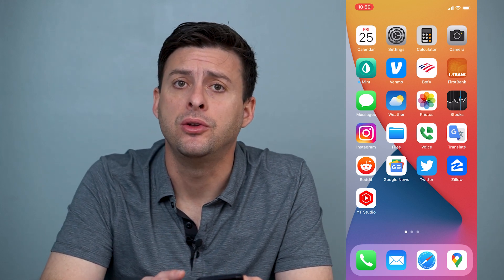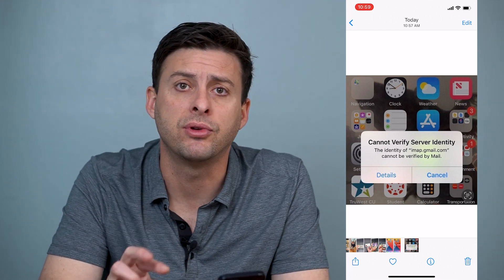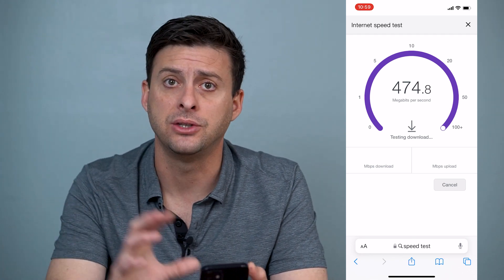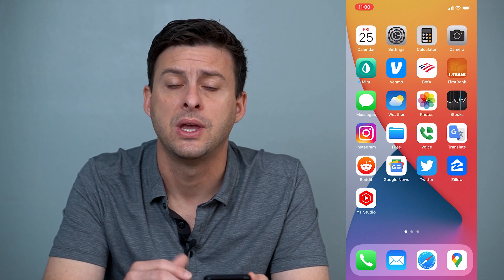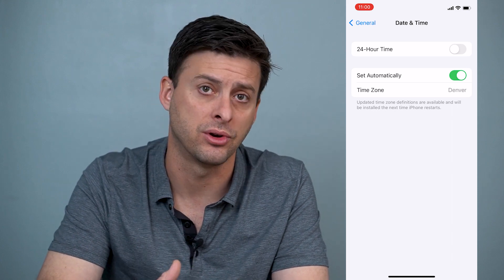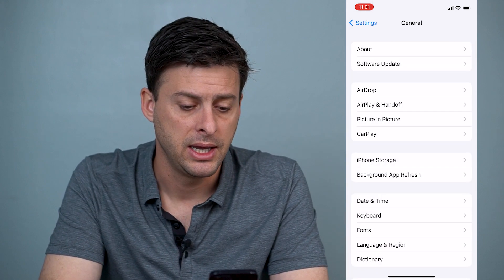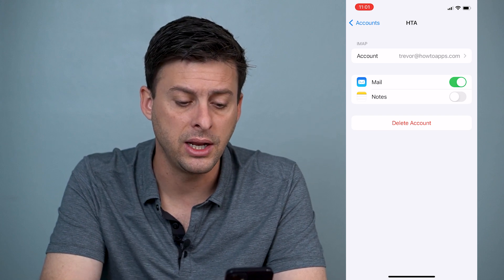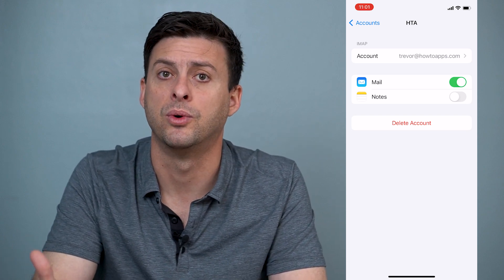How To Fix "Cannot Verify Server Identity" On iPhone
Let's fix your iPhone if you keep getting the error message cannot verify server identity when trying to check your email.